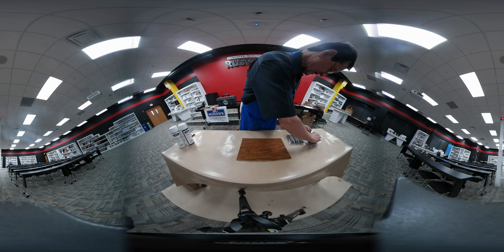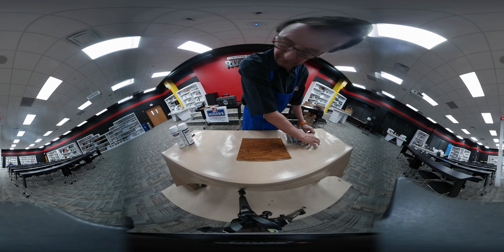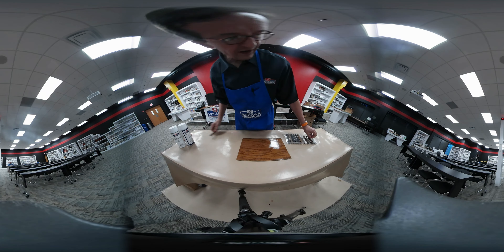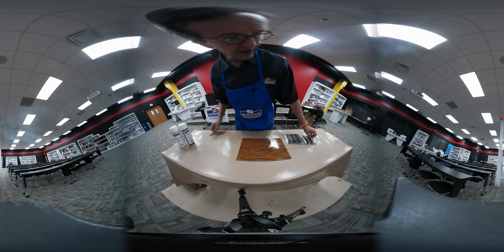How to Use Mohawk Sand Thru Sticks - 360 Video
Sand Thru Sticks are used to add color to light or white edges, due to sanding through a finish during the finishing process. This stick will not only add color, but it can also fill in small imperfections on the edges.

The Sand Thru Stick is very easy to use, simply rub the stick along the light edge to add color, blend the edge with a rag, and then finish with your normal process. Sand Thru Sticks can be used during or after your finishing process.

Want to learn even more about Sand Thru Sticks?